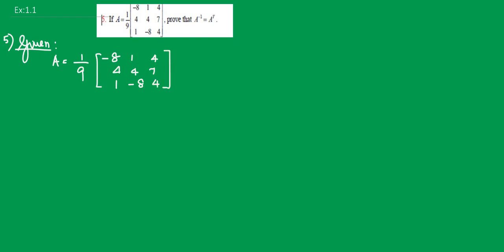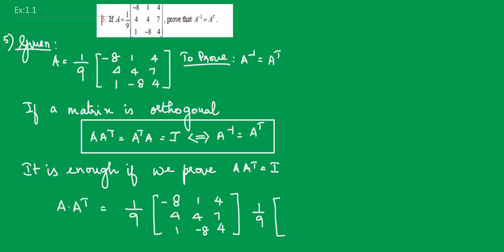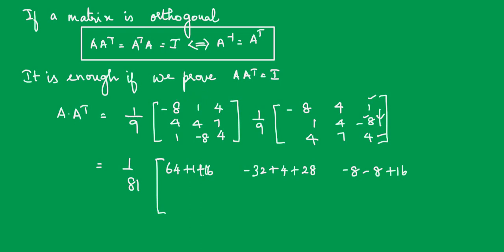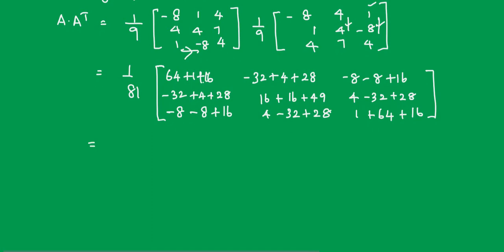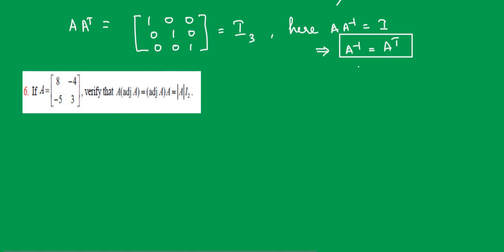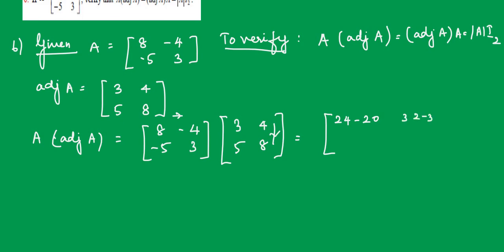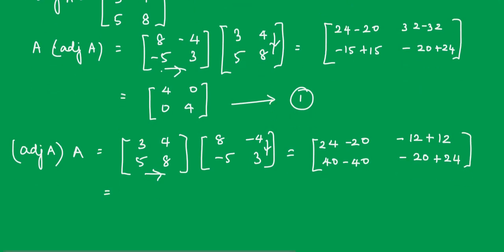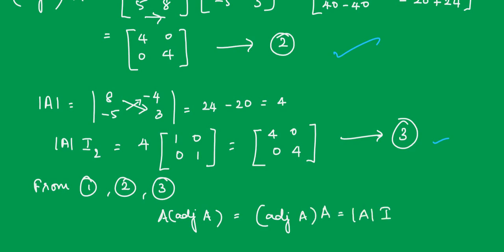Solving Matrices like Pro - Applications of Matrices and Determinants-Ex:1.1 Qn.No.5,6 - class 12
Whether you're a Class 12 student, preparing for board exams,  this channel is designed to help you understand key concepts, solve problems step-by-step, and apply matrices in real-life context.

Shortcuts, tips, and tricks to save time in exams

🎯 Perfect for:
State Board Class 12 students

Anyone wanting to master matrices & determinants